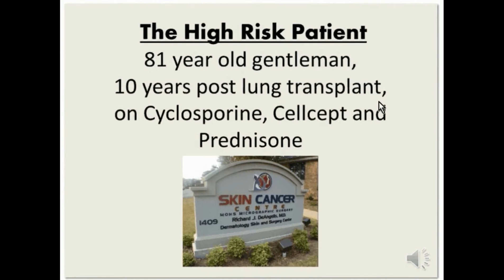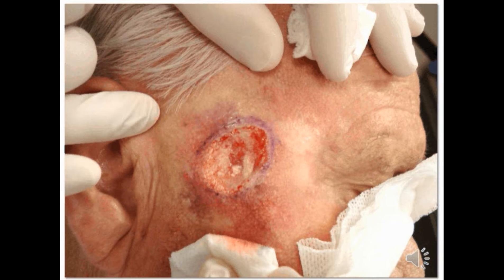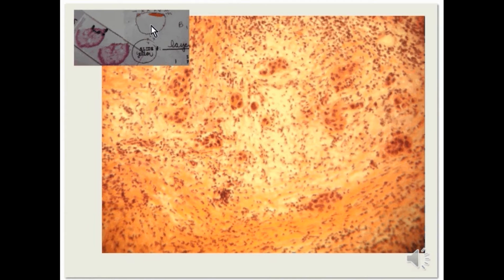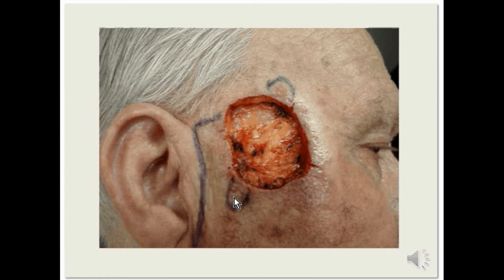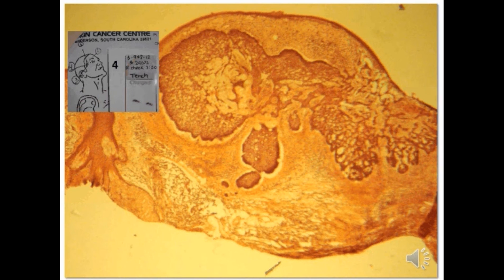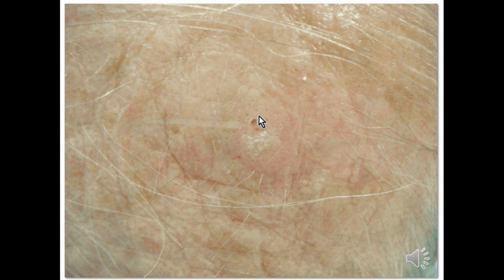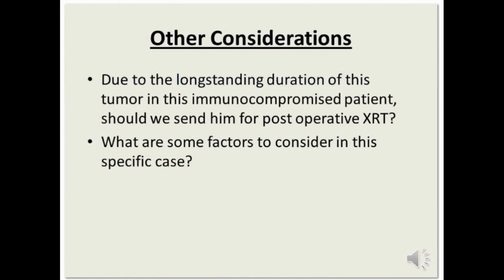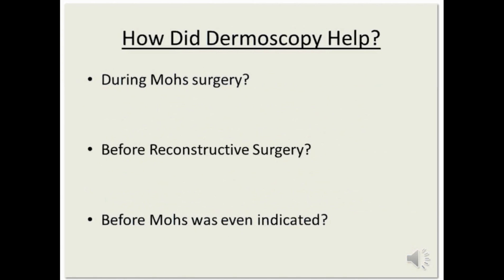The High Risk Skin Cancer Patient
Graphic content describing how Dermoscopy can help a Skin Cancer Surgeon in more ways than one, expecially when dealing with high risk tumors that develop in high risk patients. to learn more about the early detection of skin cancer and the advanced treatment recommendations of The Skin Cancer Centre.